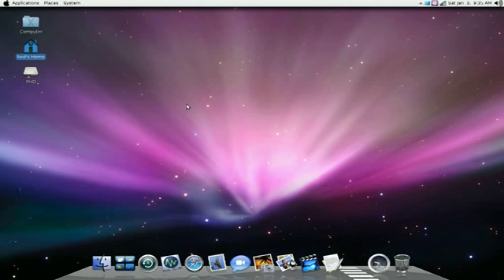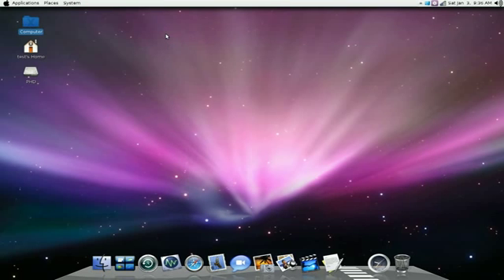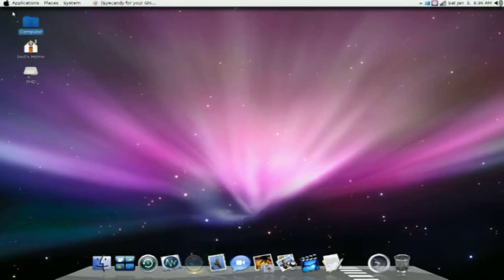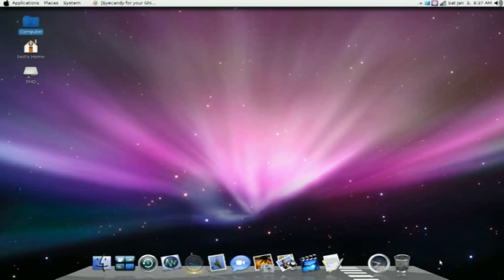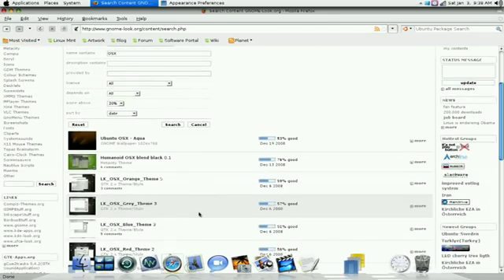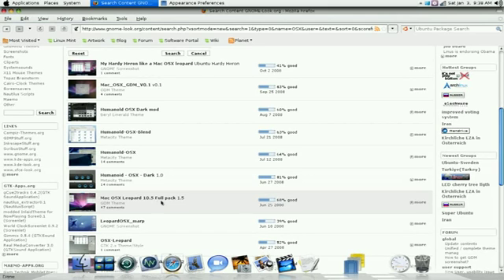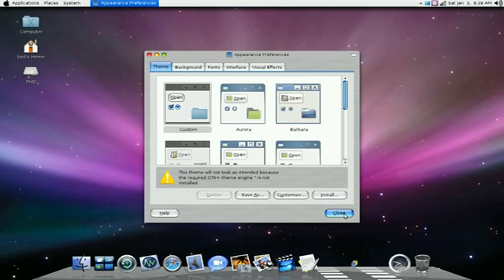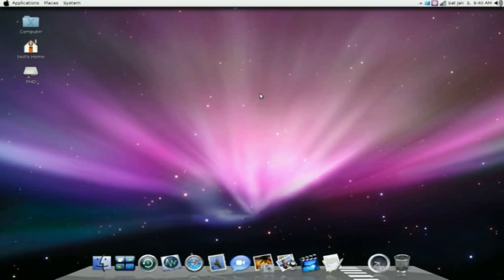Linux Eye Candy 9.1 - Watch in HD!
How to use various elements in Gnome to make Linux look like another OS